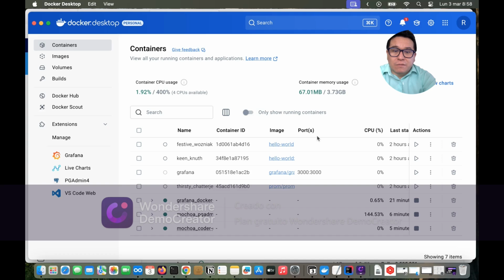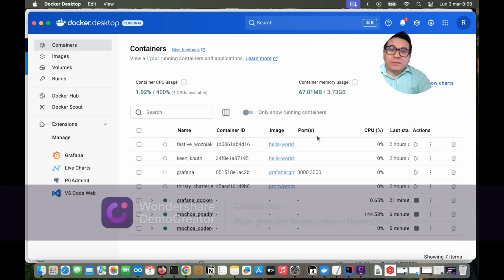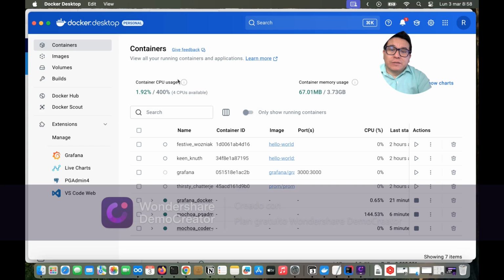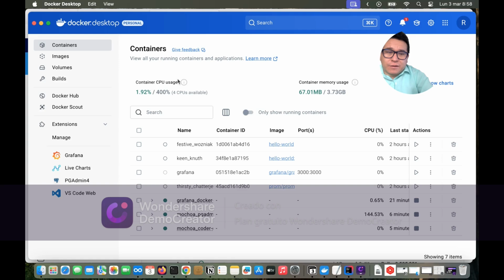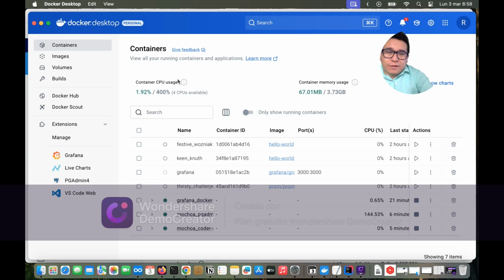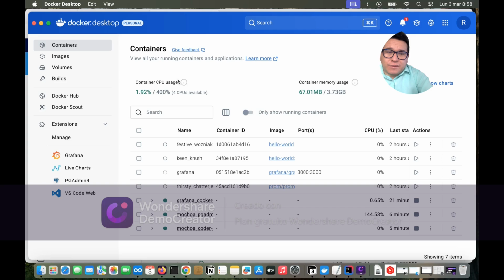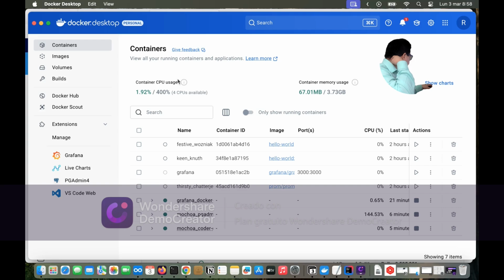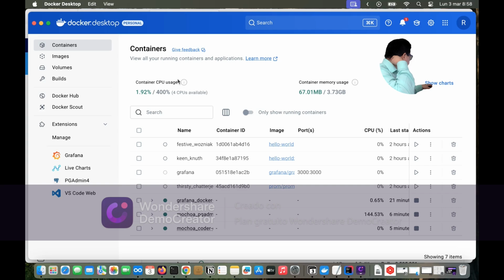docker installation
DOCKER
Terminal
docker pull hello-world
terminal:
docker images
 docker run hello-world
docker pull grafana/grafana